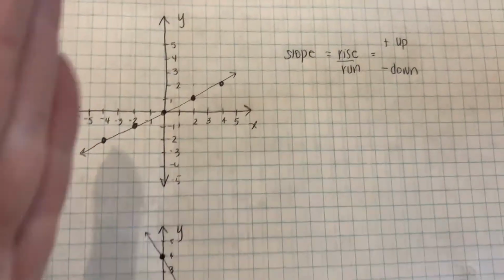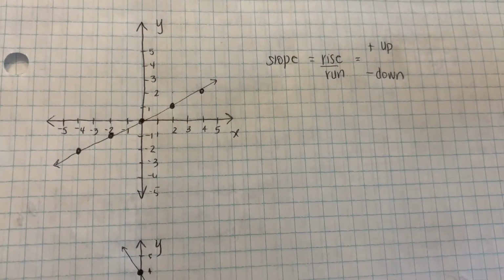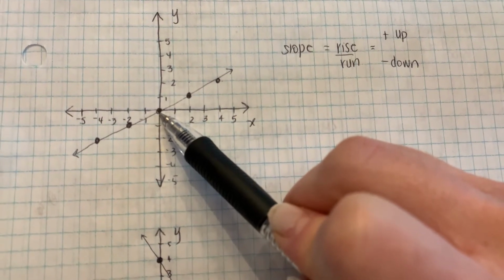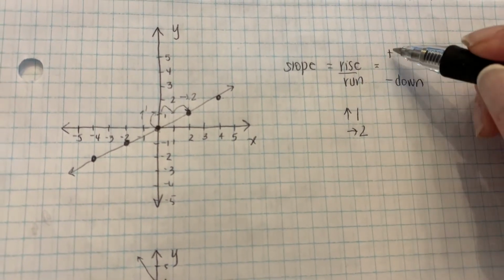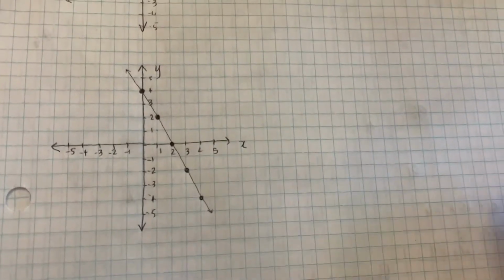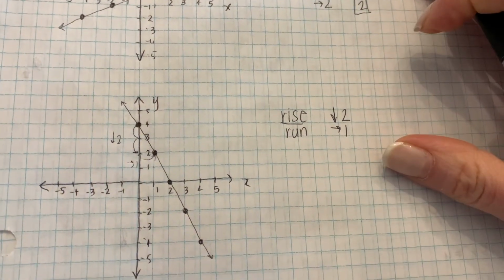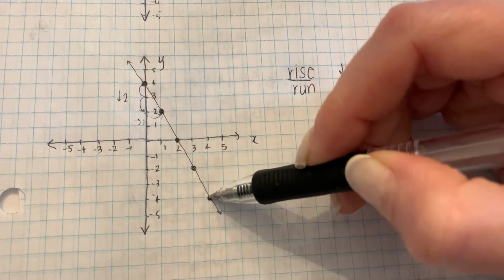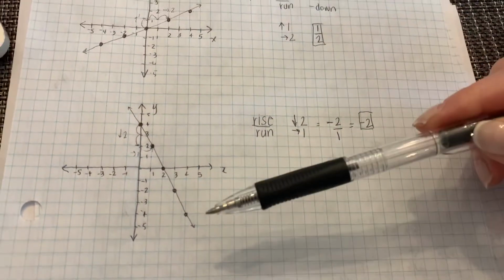Finding slope from a graph